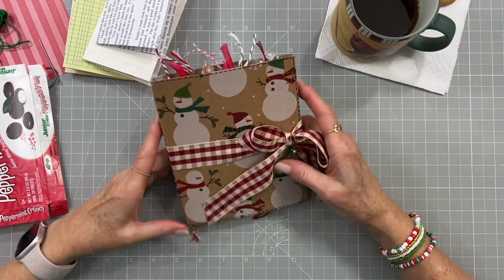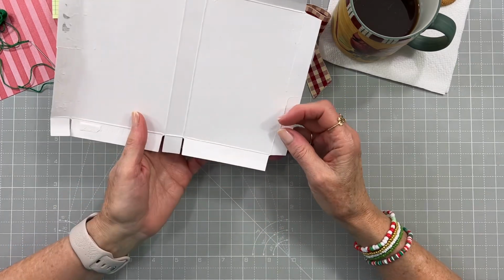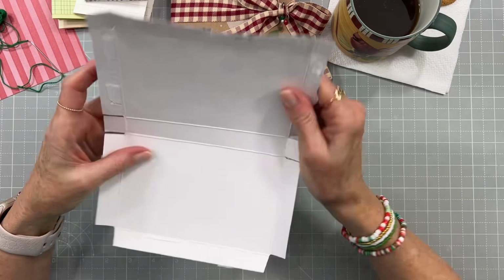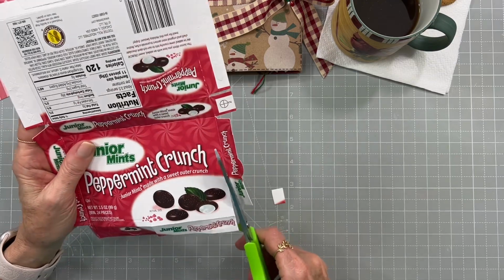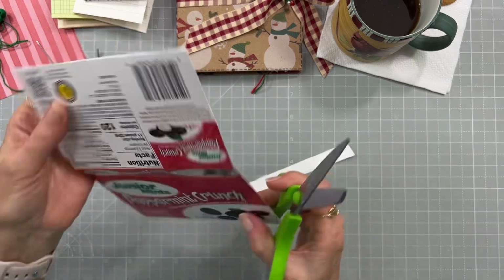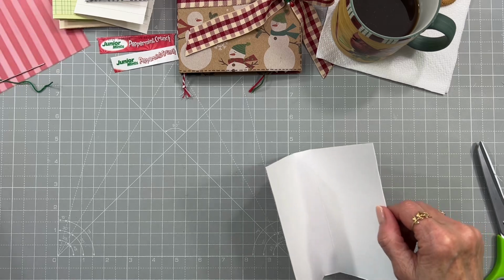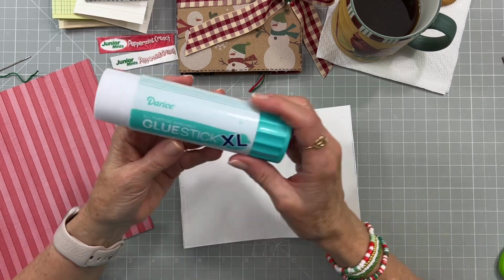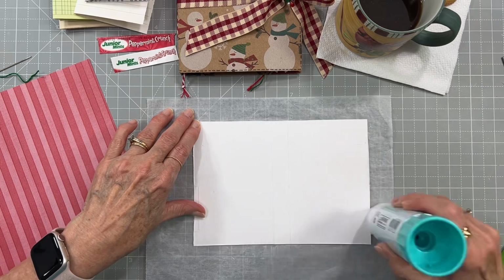🎄Making Another Christmas Junk Journal | Easy Binding + Embellishments & Closure🎄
In this video, I'm creating a little candy box junk journal, giving a tutorial on how to bind a journal using the 3-hole pamphlet stitch, creating a cute page border and a simple closure with baker's twine and beads. I hope you enjoy watching and are inspired to create you own little candy box junk journal!

⚠️ UPDATE: SOLD OUT - Thank you! 😊
My Nostalgic Christmas Bundle is available in my Etsy shop (only a couple left!)